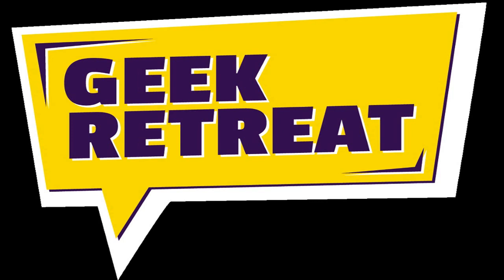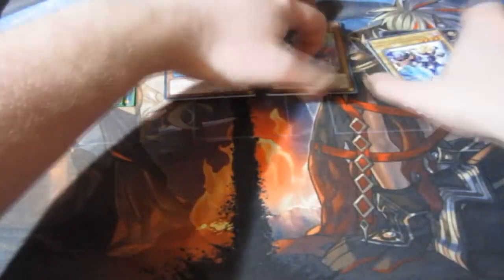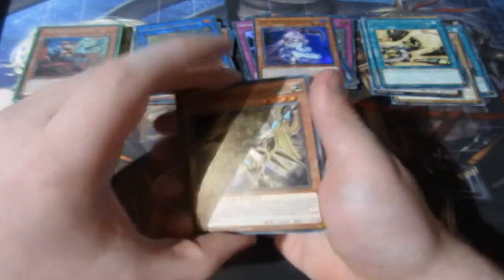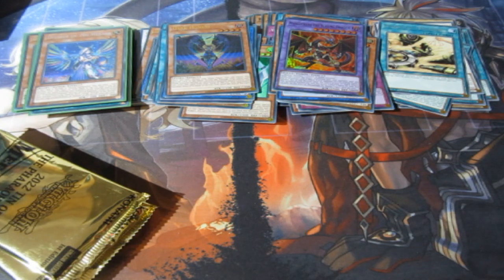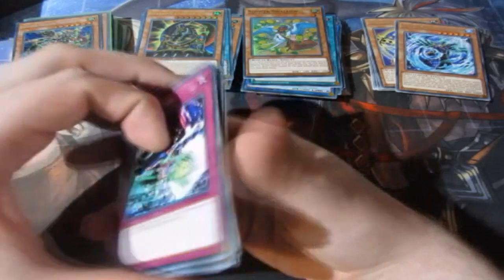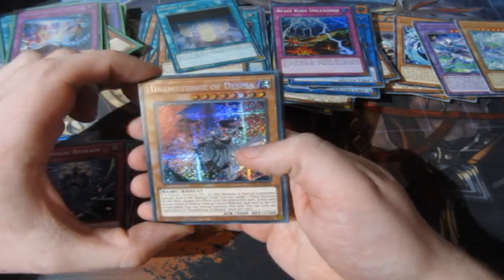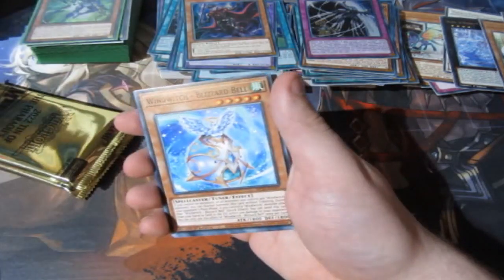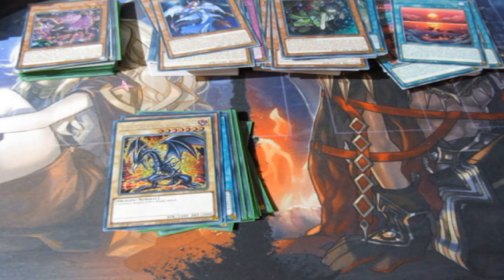Yugioh Pack Opening Mega Tin 2022 OMFG Aaaaaaaa